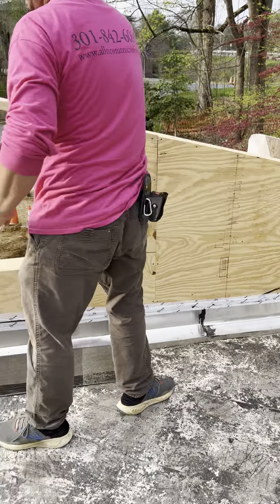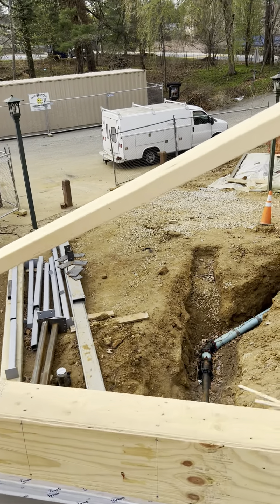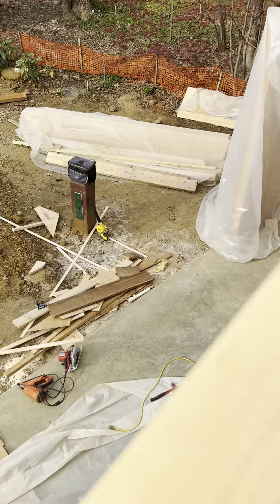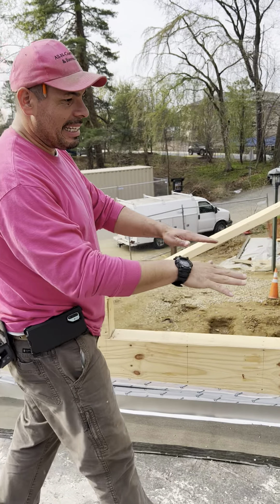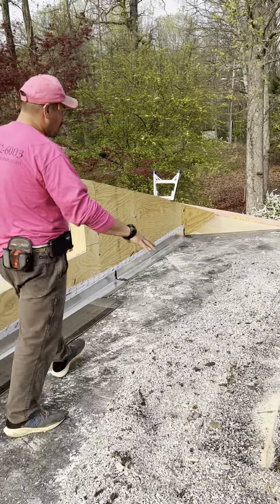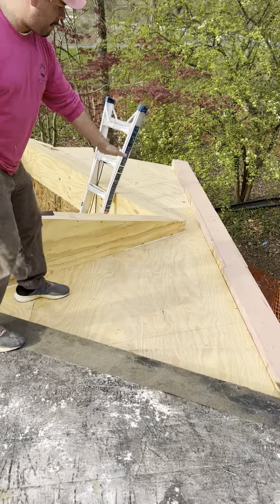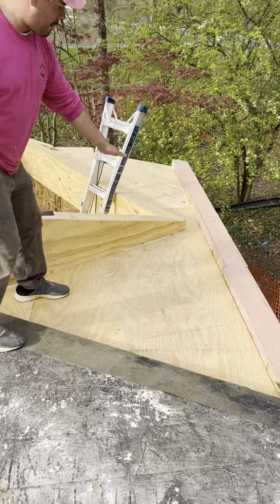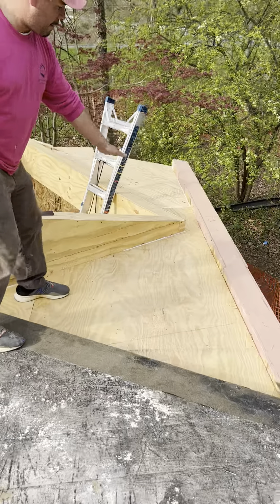#24 Roof Above!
This video is a sneak peek #24 (Roof Above!) into the construction that is happening in our church. It is so exciting to see progress!